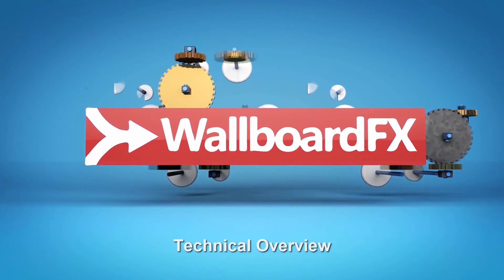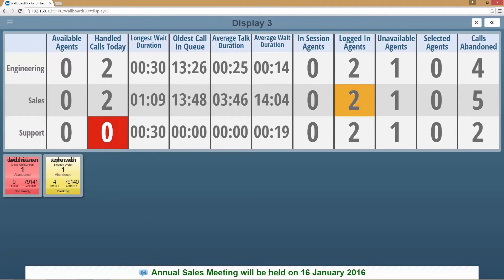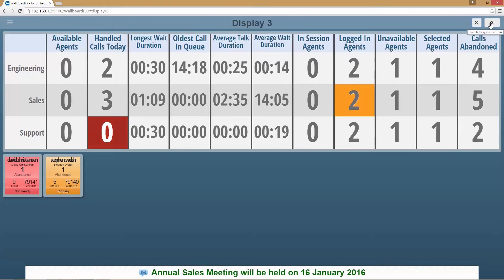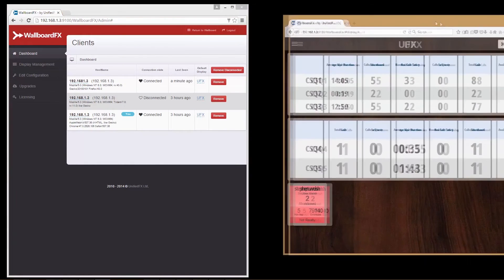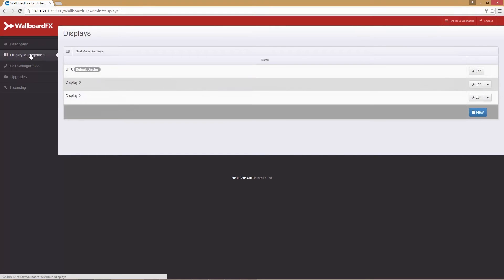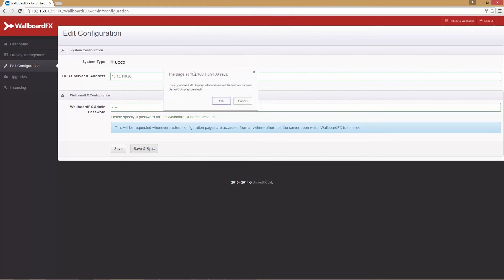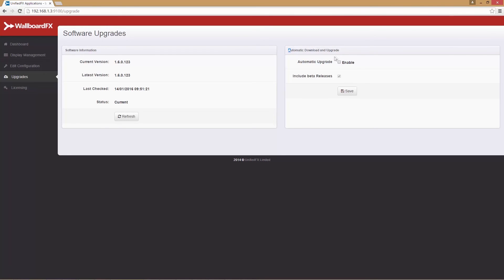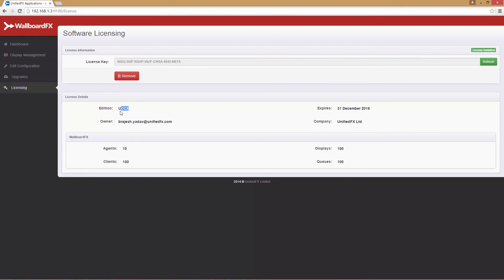WallboardFX (Cisco UCCX Wallboard) Technical Overview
Technical overview of WallboardFX from UnifiedFX, a very simple, fast and flexible UCCX wallboard solution.
WallboardFX is a certified Cisco Compatible product that has completed full Interoperability Verification Testing (IVT) as such you can be confident of it’s performance and applicability with your Cisco CUCM software